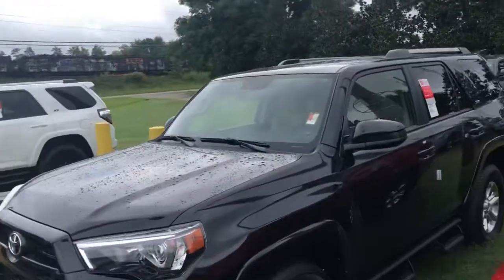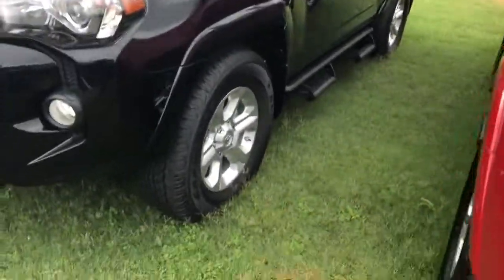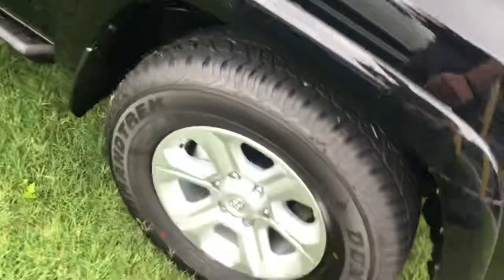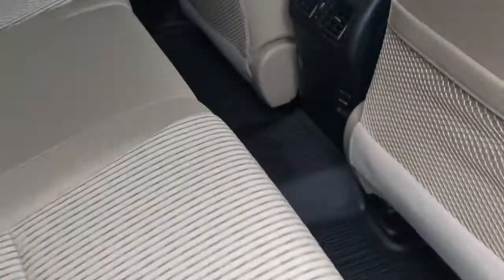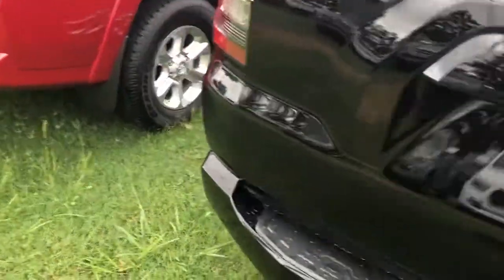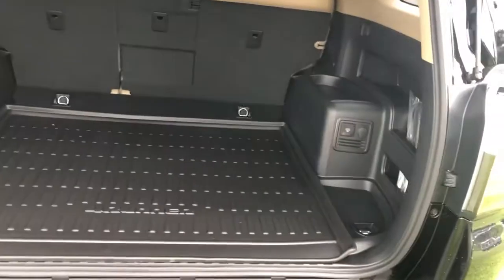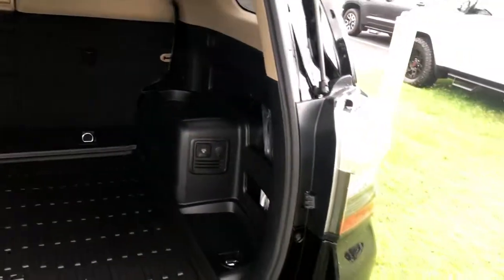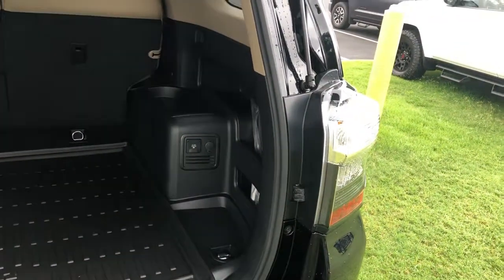2019 Toyota 4Runner from Steven